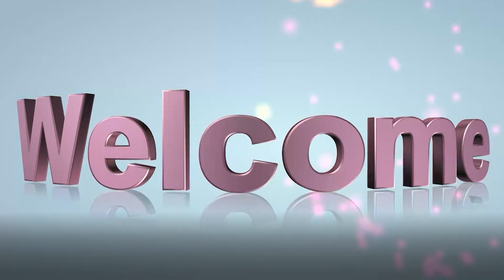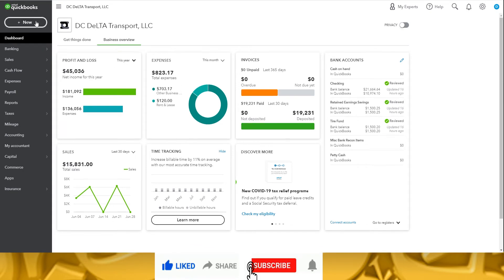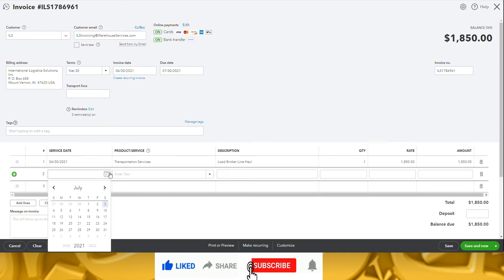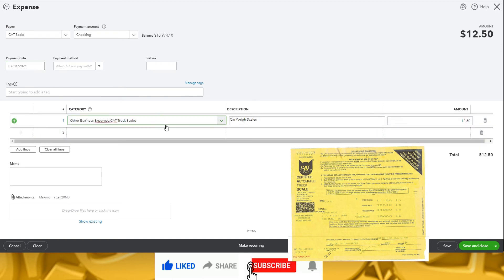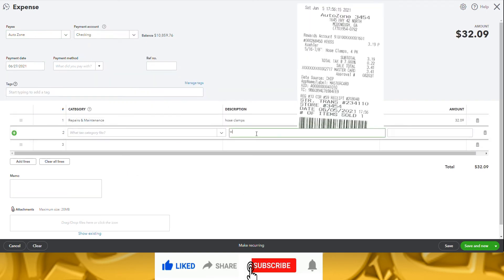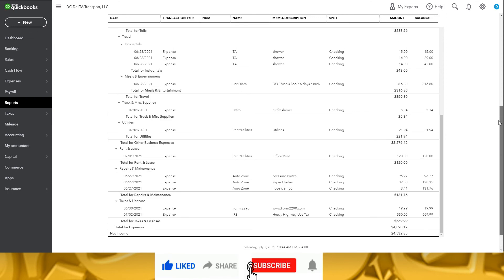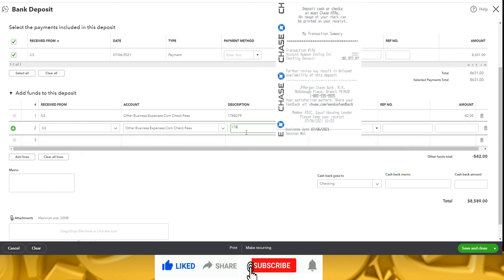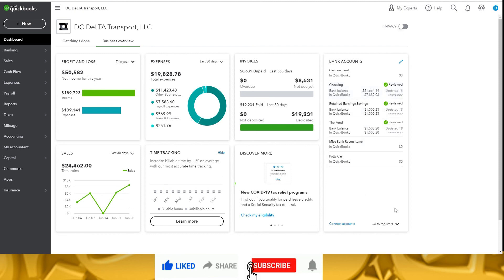Trucking Youniversity | Enter Invoices & Receipts into QuickBooks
In today's video, I will show you how to enter Invoices & Receipts into QuickBooks for your trucking business financials.

▸▸▸DATS Your Money
We believe that you deserve to live your dream life and create a trucking company that will thrive for years to come can help you do just that. One where you get to say yes to a life that you love today while also building wealth for your best financial future. DATS Your Money helps you create a life you love by providing the information that will fuel your life for success…what they didn’t teach you in trucking school!

▸▸▸Copyright
The footage in this video is the property of Delta Accounting and Tax Services, LLC. You are not allowed to use this footage without written permission.